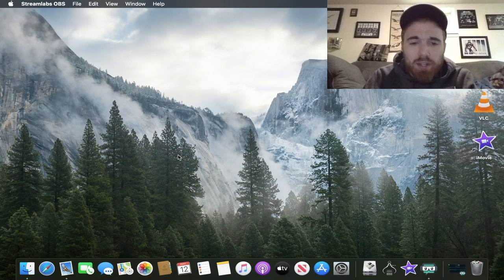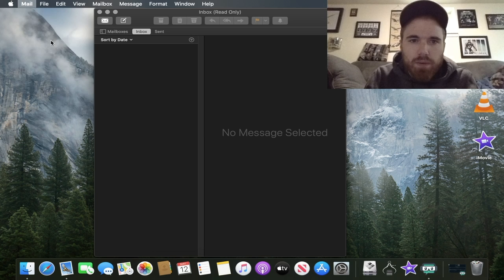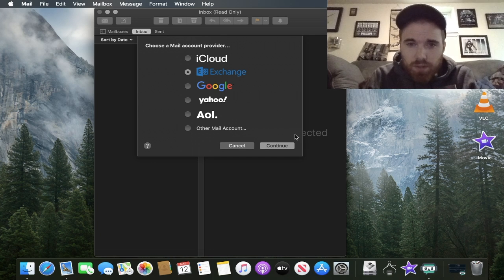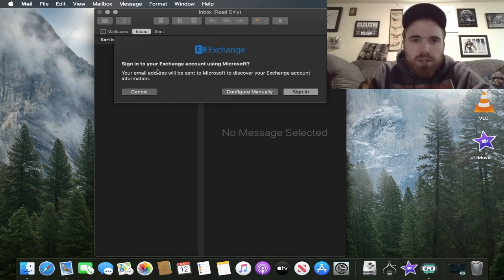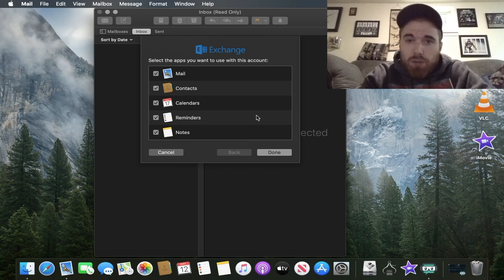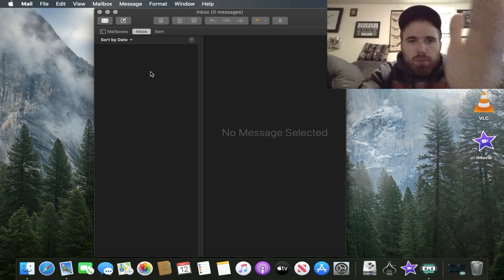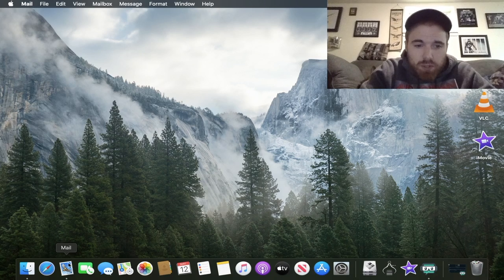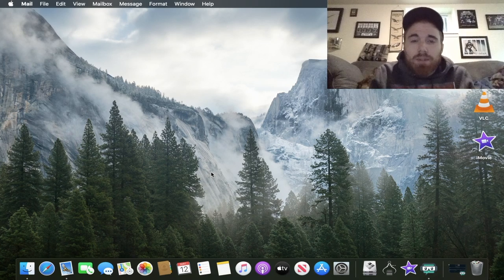How to set up your email on a MacBook (Quick & Easy!!)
Hello!
In today's video, I will be going over how to set up your email on a Macbook computer.